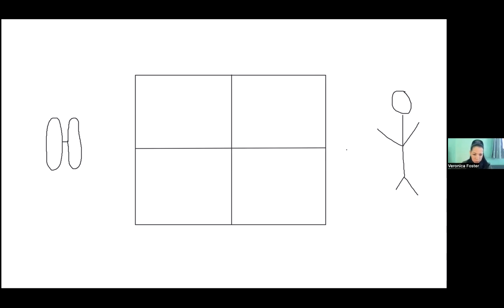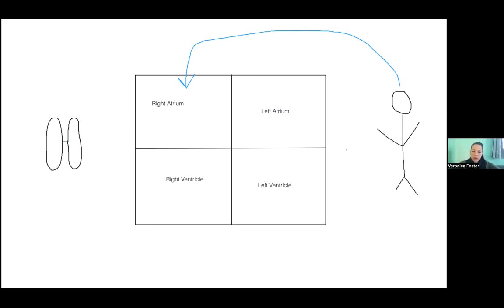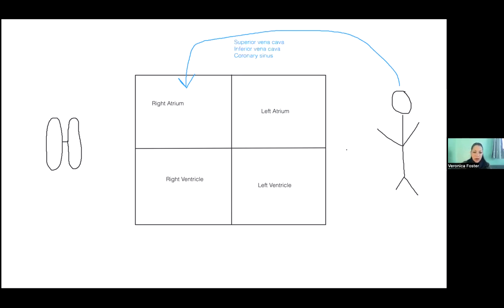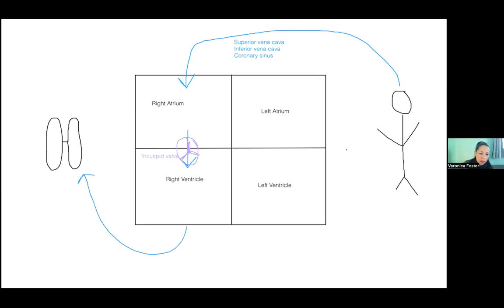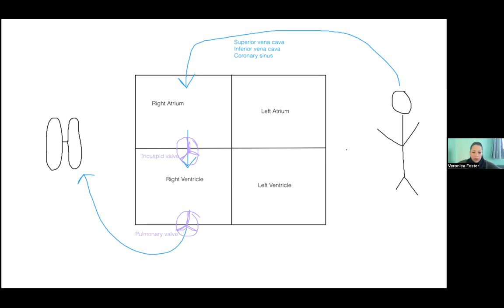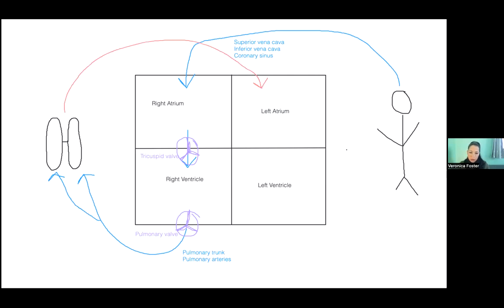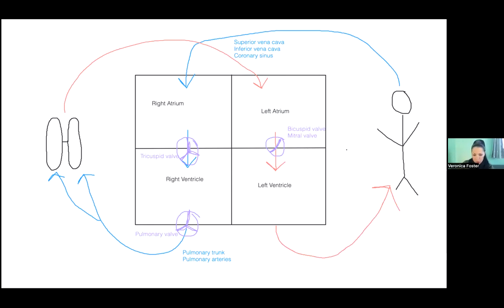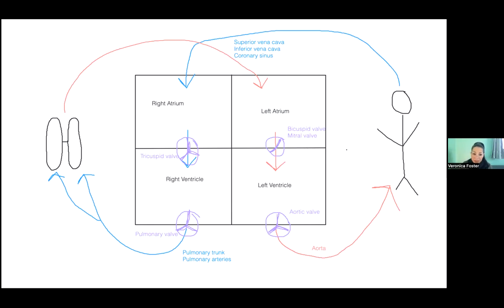Path of Blood Flow Through the Heart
References